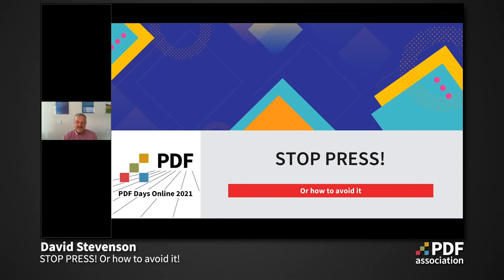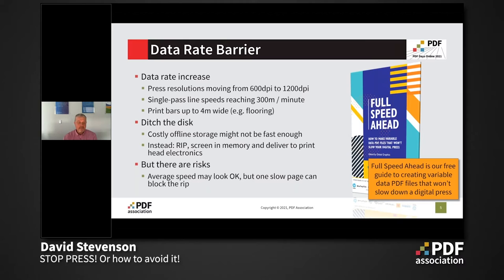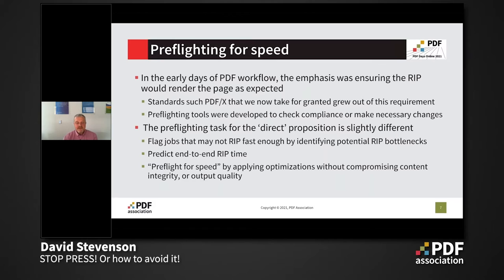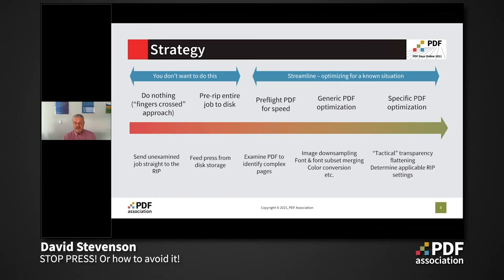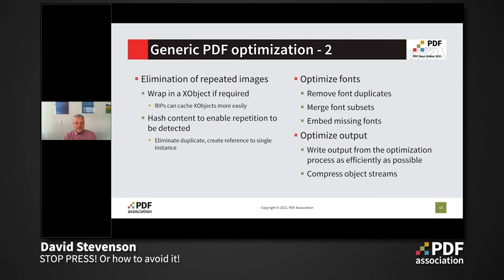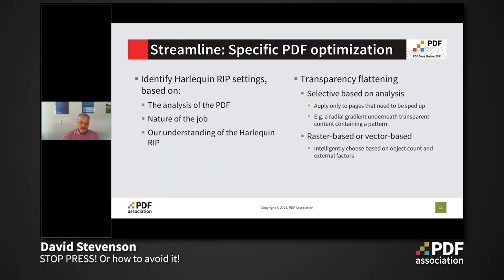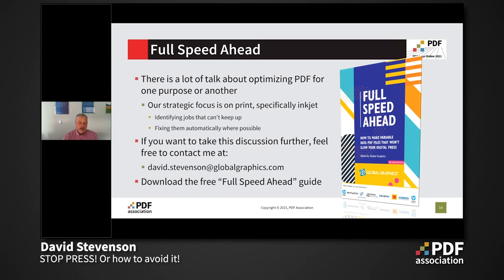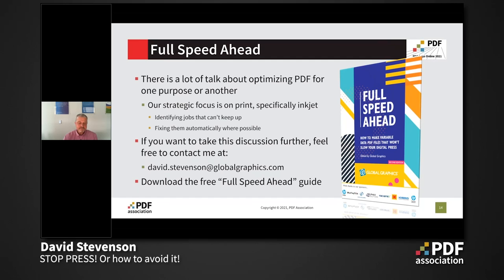STOP PRESS! Or how to avoid it! (David Stevenson, Global Graphics)